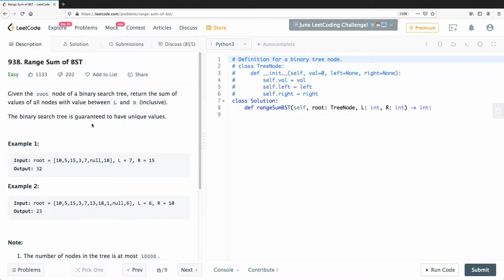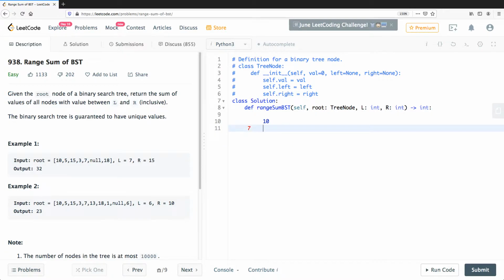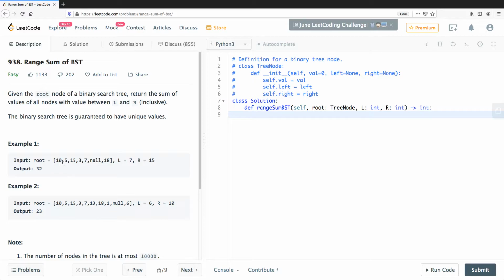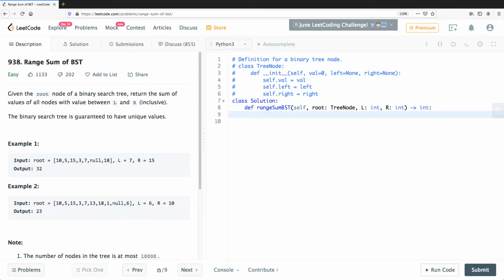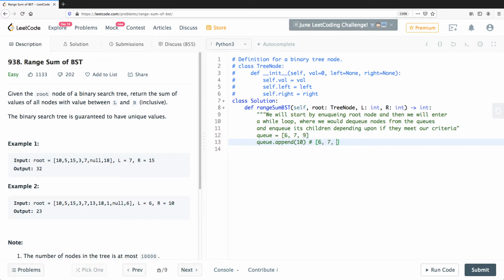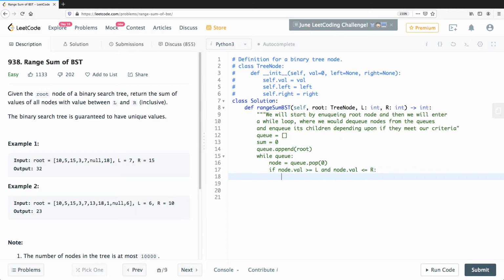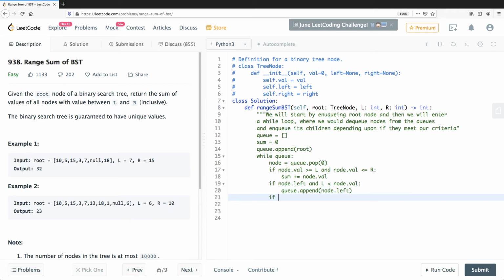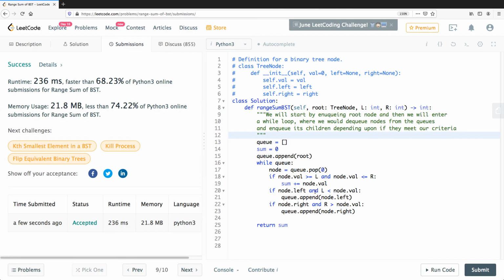Leetcode 938: Range sum of a BST (Python3)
Hello visionaries let us try to solve this simple Leatcode BST problem before we solve more pressing issues of world peace and inequality ...:-).